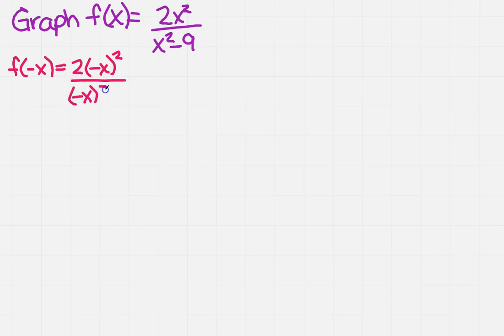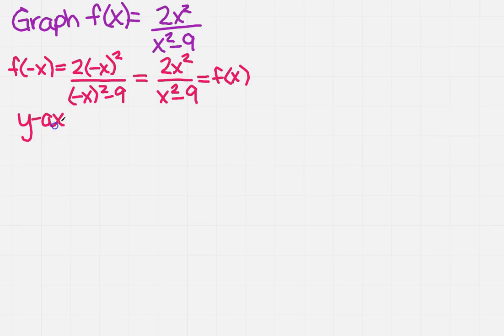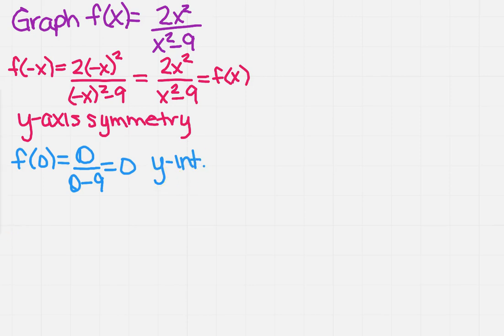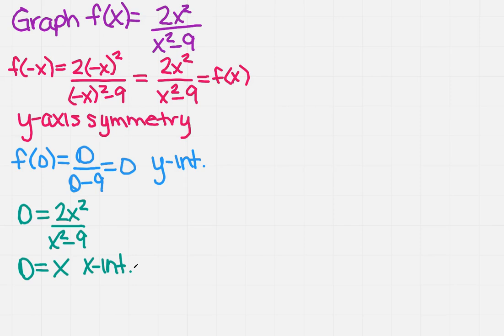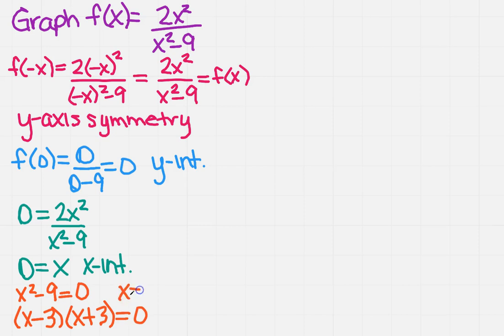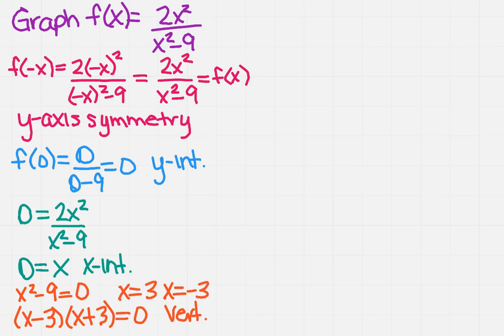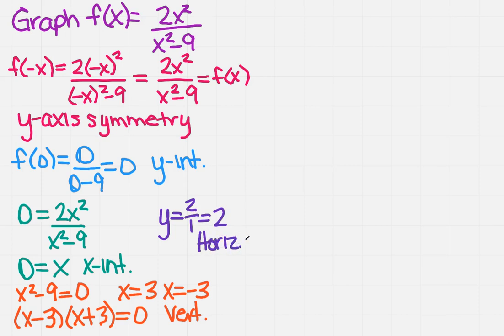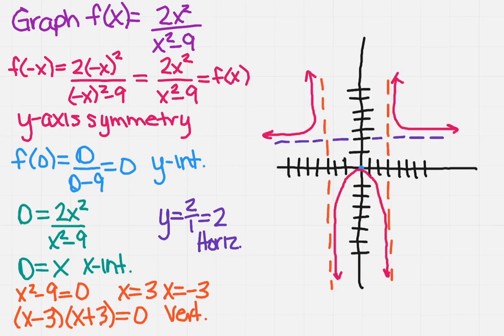Graph using all techniques learned 2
Learn how to graph a function based on all techniques/tricks.